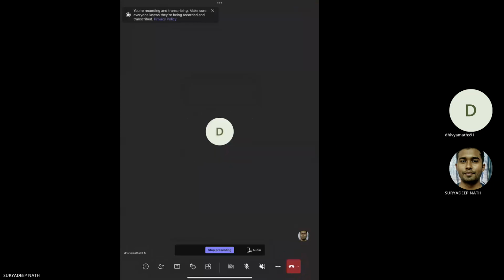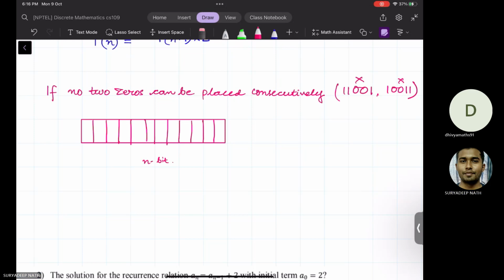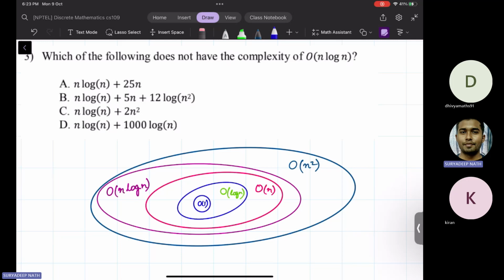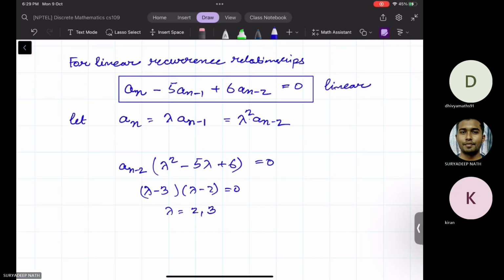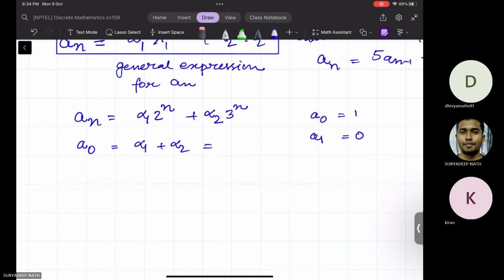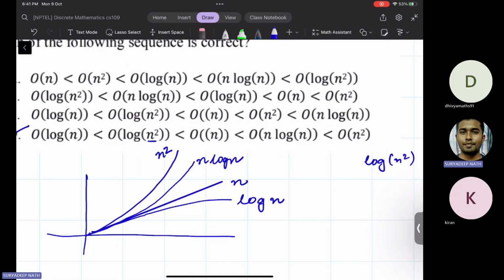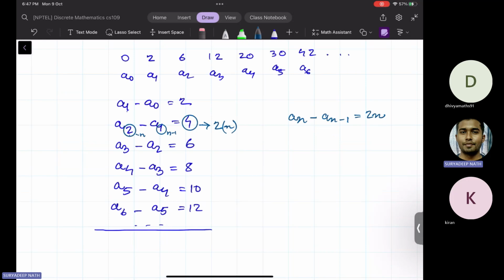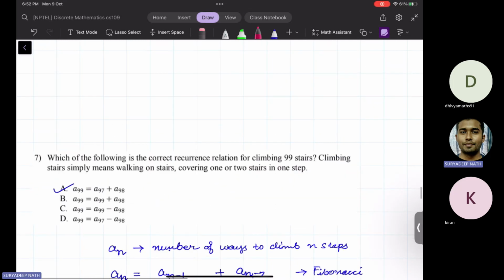[TA session][Nptel] Discrete Mathematics Week 11 - Recurrence relations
In this session, we discuss the week 11 assignment of the NPTEL course noc23-cs22.

Timestamps
0:00        Intro
0:57        Q1 n-bit strings
9:05        Q2 recurrence relations
10:44      Q3 Big-O complexity
14:56      Q4 closed form of the linear recurrence relations
26:55      Q5 recurrence relation
29:03      Q6 complexity comparison
31:18      Q7 stair climbing combinations
34:33      Q8 finding recurrence relation given a sequence
37:22      Q9 complexity comparison
38:07      Q10 recurrence relation
42:12      Outro